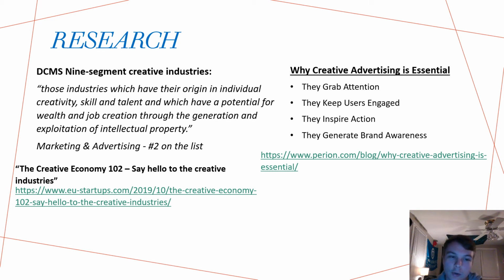Creativity Final Project - Sean McCloughan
This is my final project for MKT369 - Creativity in Marketing. I chose to develop a new creativity course for Fall 2021. Hope you enjoy :)